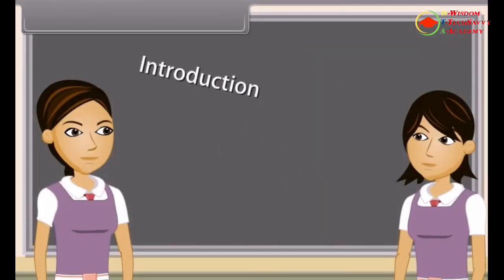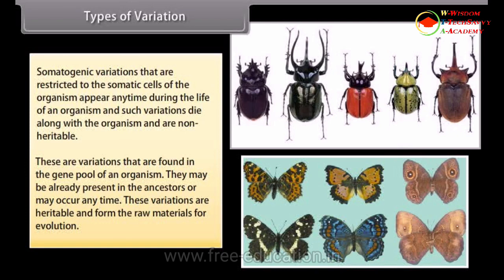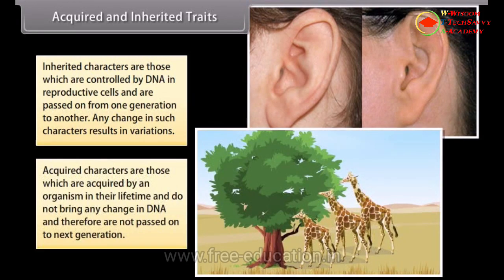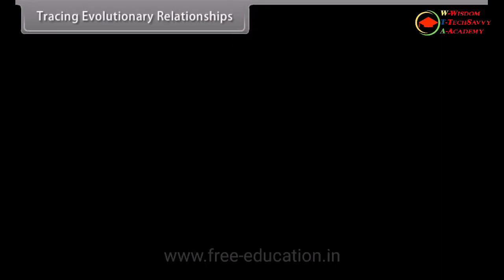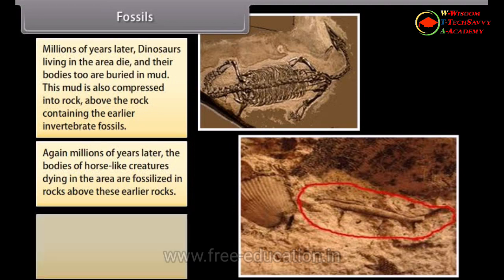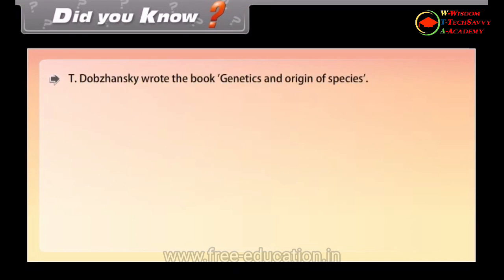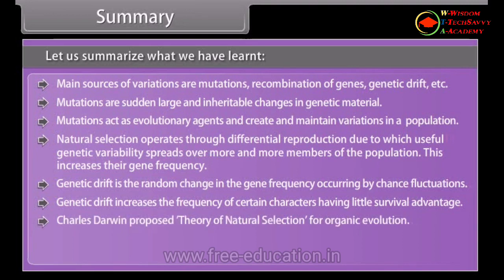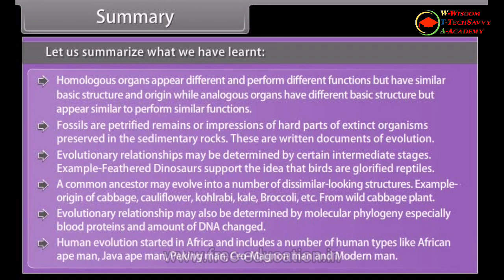Chapter 9 – Heredity and Evolution - Part 1